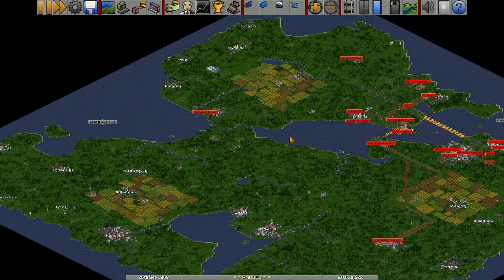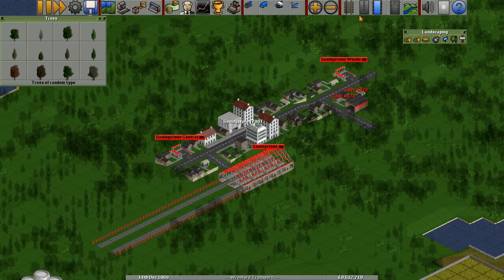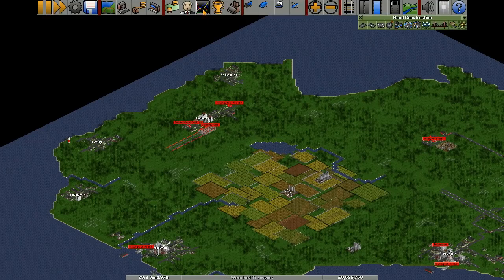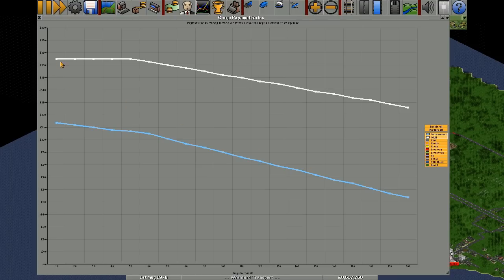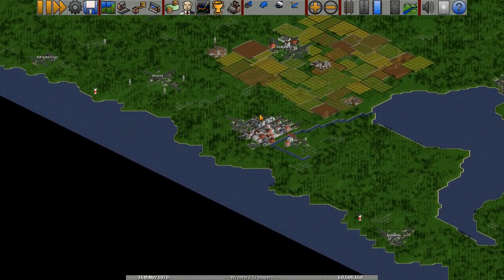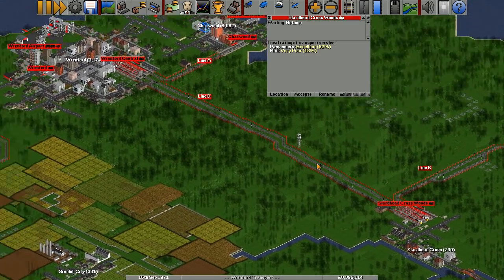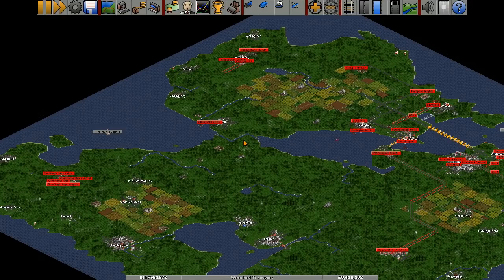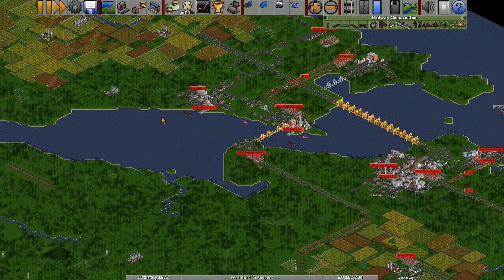OpenTTD Tutorial #15 - Tips For Making Profit